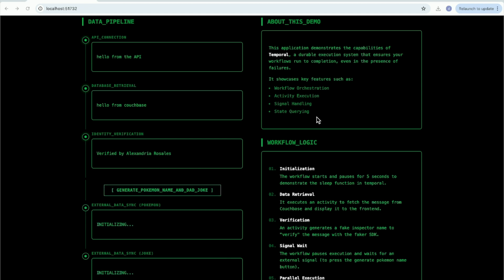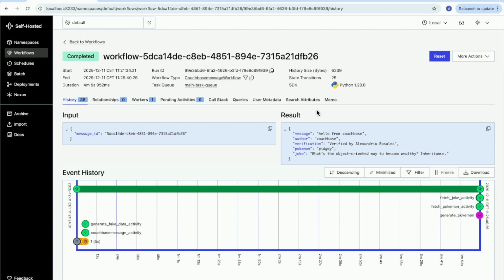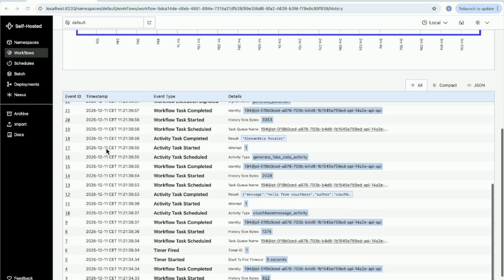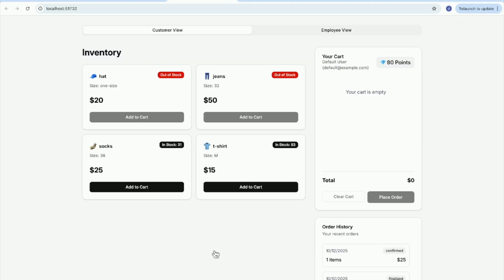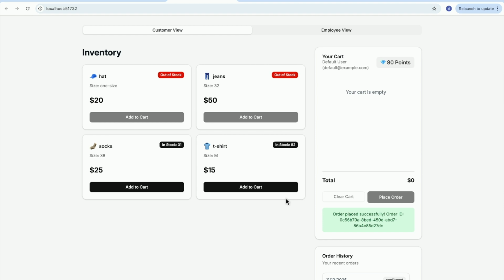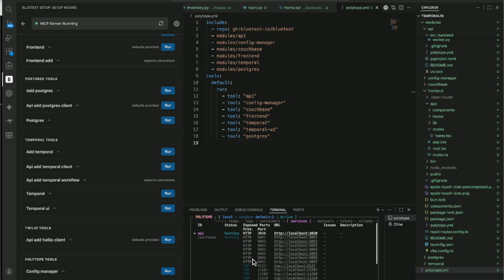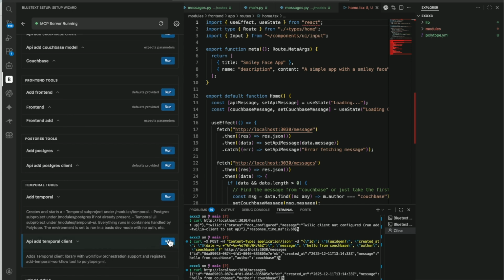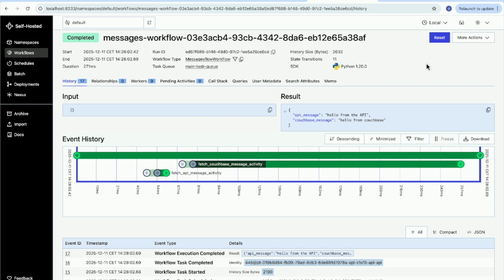Temporal: Key Concepts & Bluetext Implementation